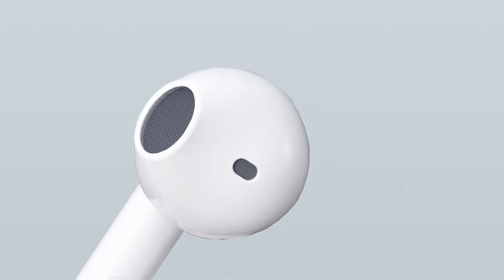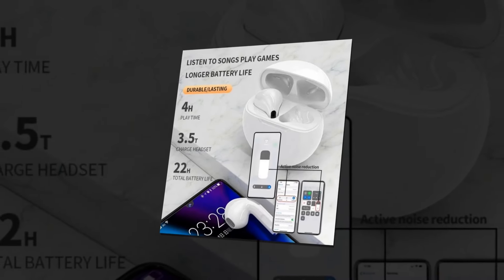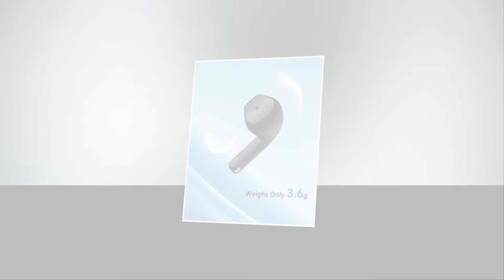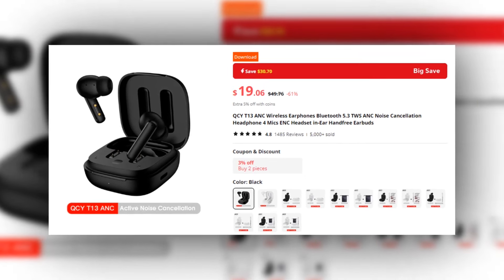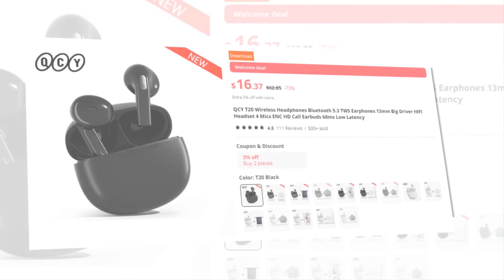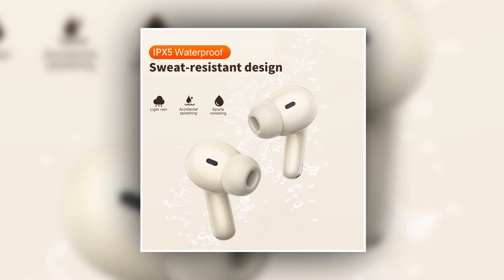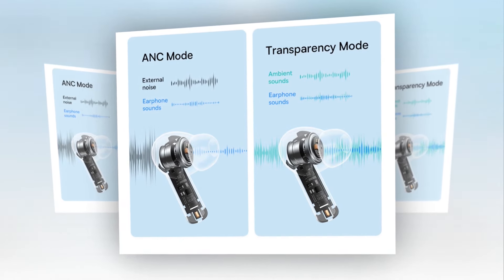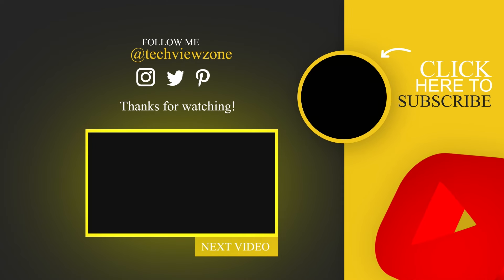🤩 Top 9 Best Earbuds On Aliexpress Under $50 | Best Budget Earbuds In 2024 🔥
Looking for amazing earbuds without breaking the bank? 🎉 You've come to the right place! In this video, we’ll explore the top 9 best earbuds available on AliExpress for under $ 50! Whether you're a music lover, podcast enthusiast, or just need something for your daily commute, we’ve got you covered!

🥇TOP 1: Soundcore by Anker Life A3i

🥇TOP 2: Baseus Bowie M2

🥇TOP 3: QERE E38

 🥇TOP 4: JBL Wave 300 TWS

 🥇TOP 5: QCY T20

🥇TOP 6: QCY T13

🥇TOP 7: Edifier X2s

 🥇TOP 8: Lenovo LP5

 🥇TOP 9: Lenovo Air Pro 6 TWS Wireless